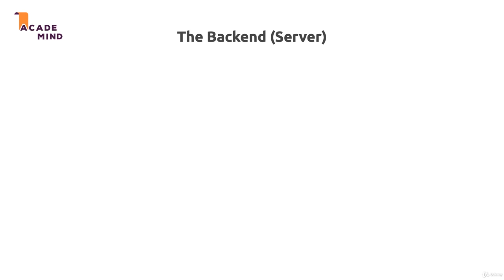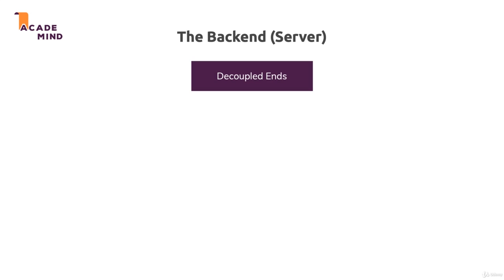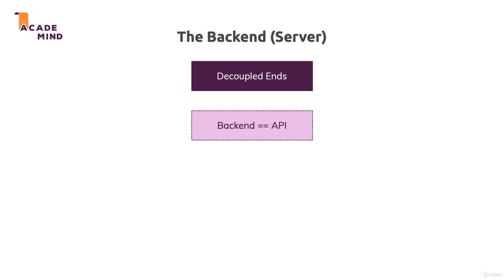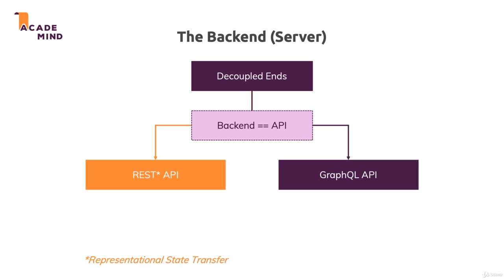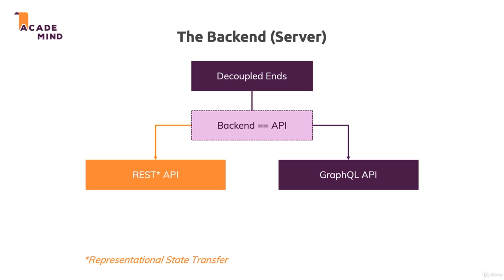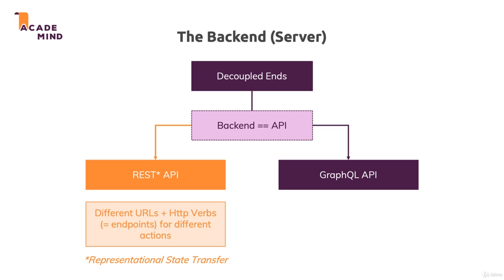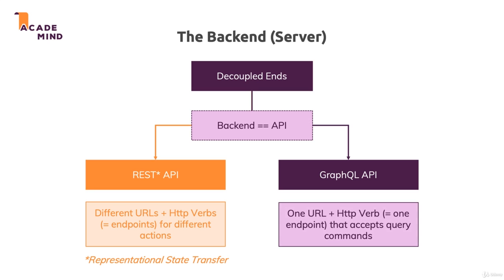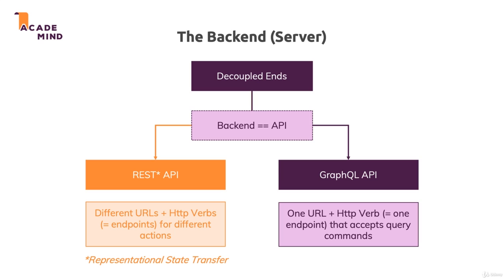Understanding the Backend in MERN Stack web Devlopement